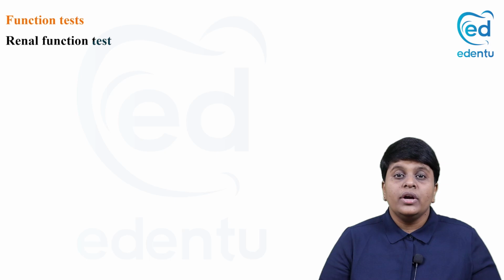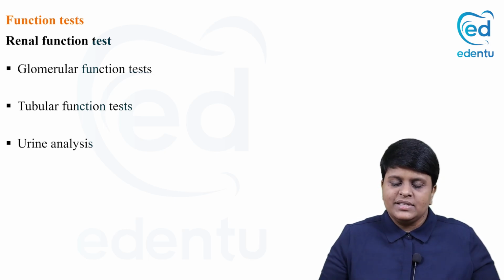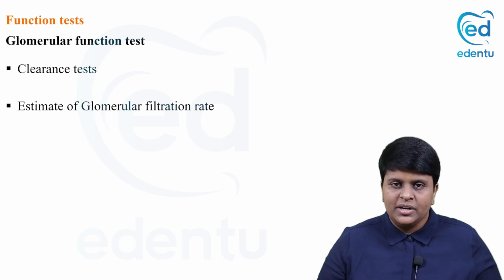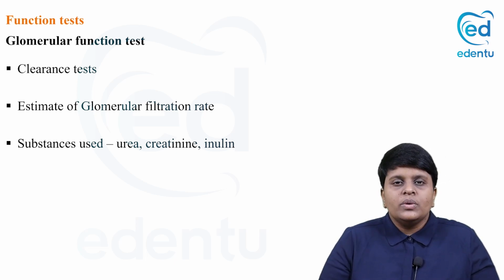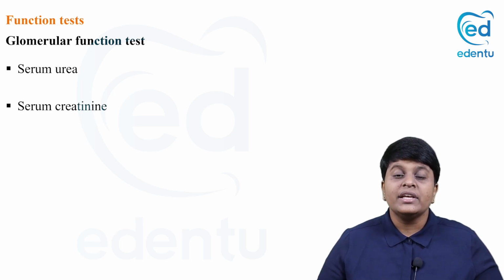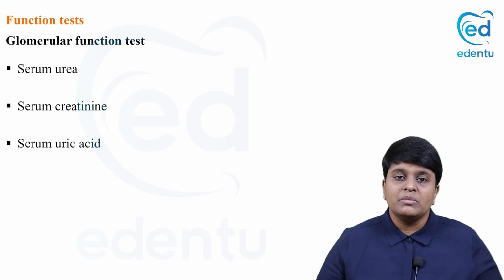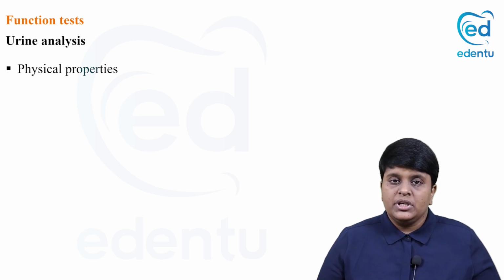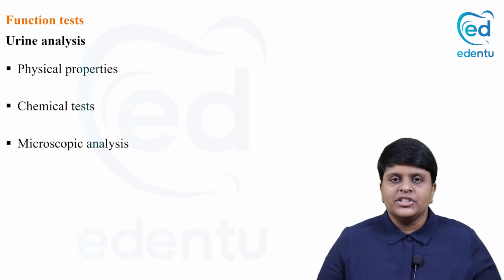RENAL & LIVER FUNCTION TEST | NEET MDS 2024 - 25